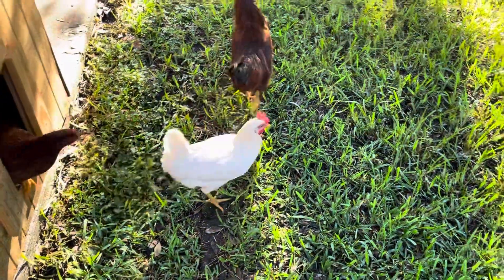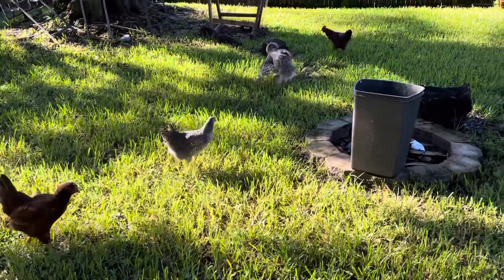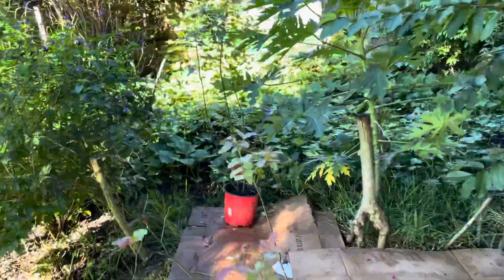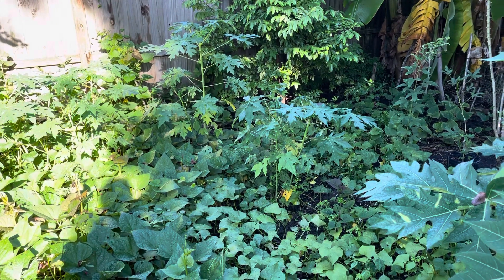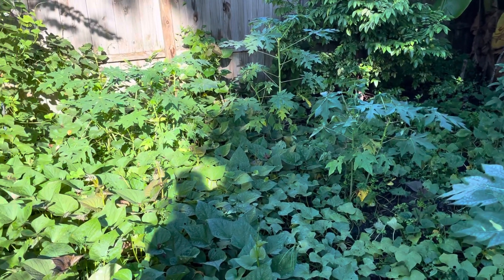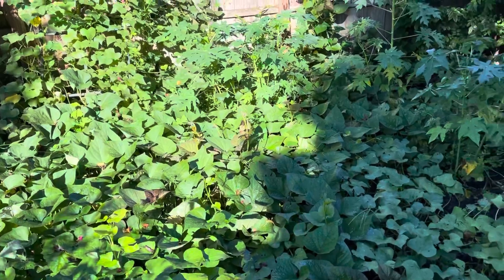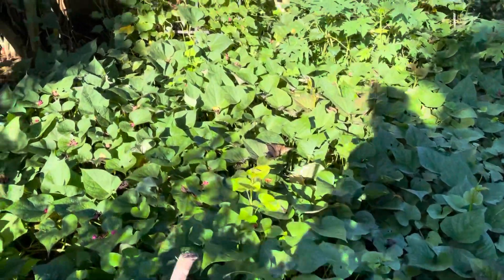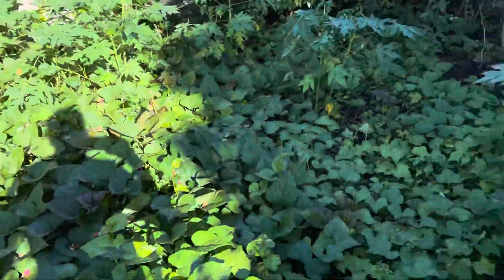Sweet Potato 🍠 Update | Don’t Harvest Too Early